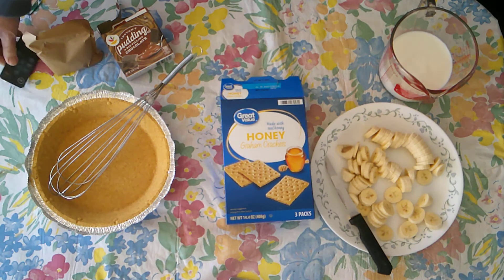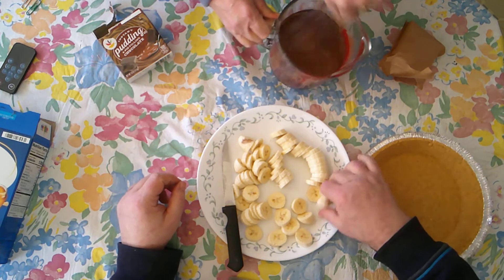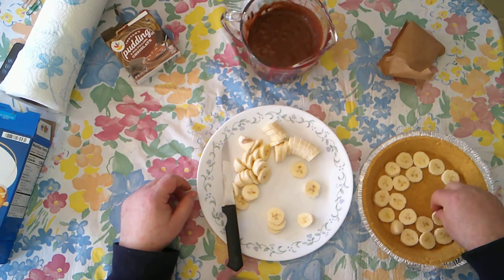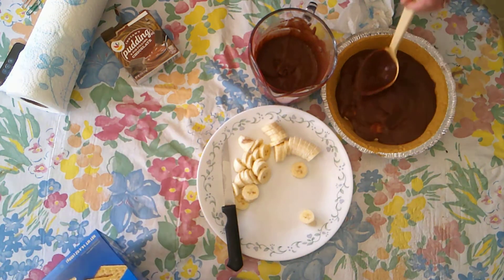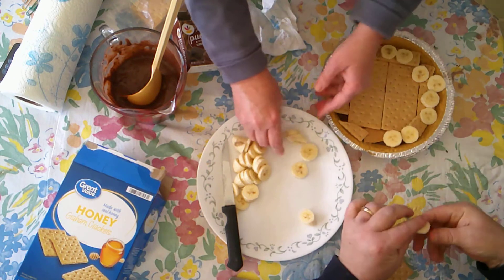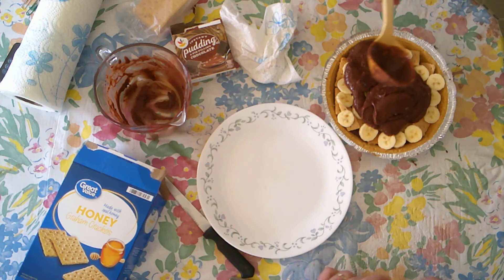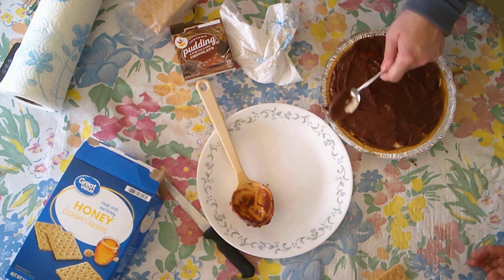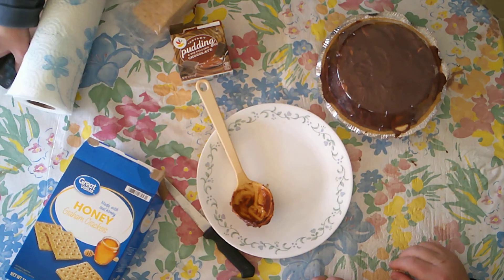Aunt Theresa's Dessert (1 of 2)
here we make "Aunt Theresa's Dessert" using a premade Graham cracker crust